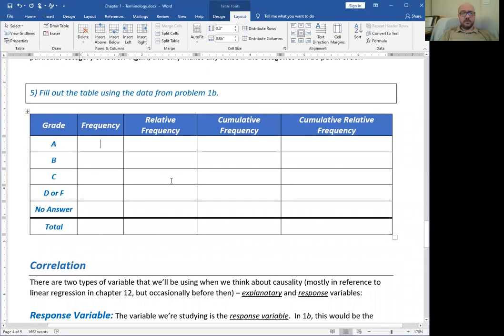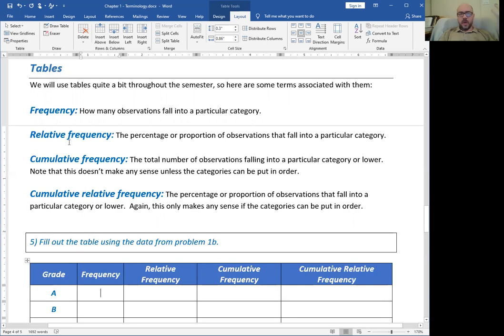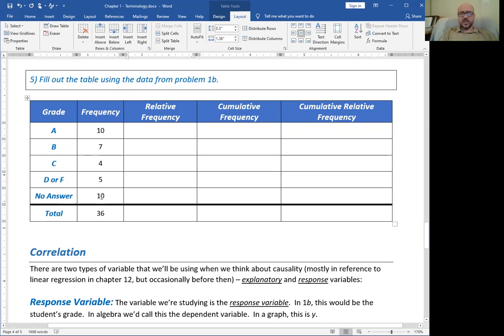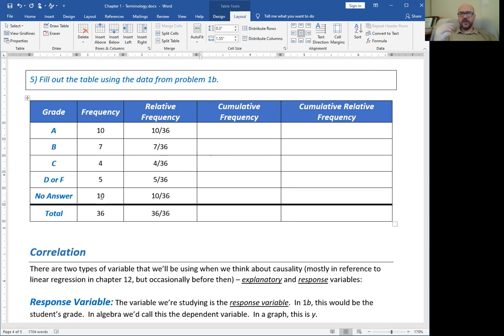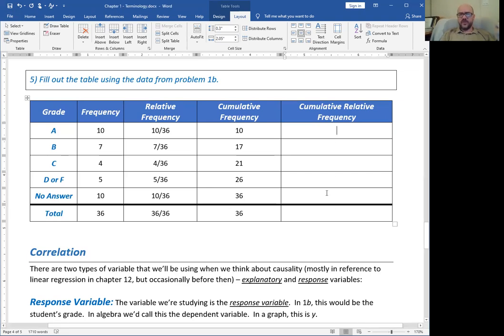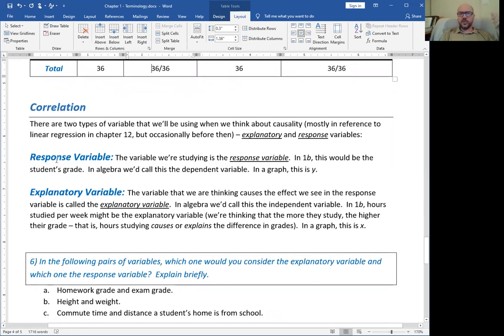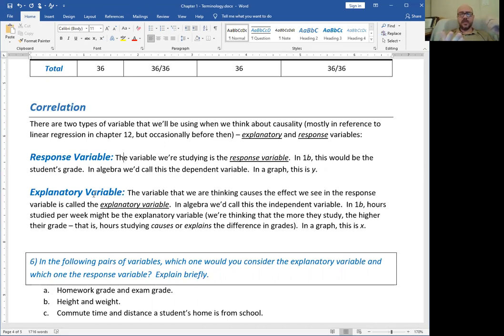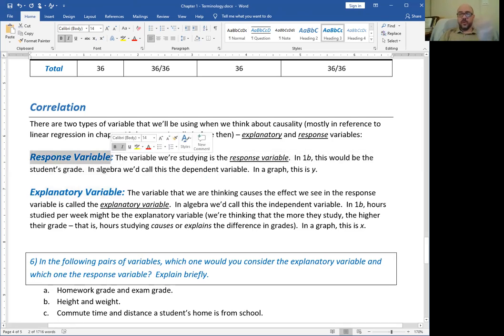Terminology 3, Tables